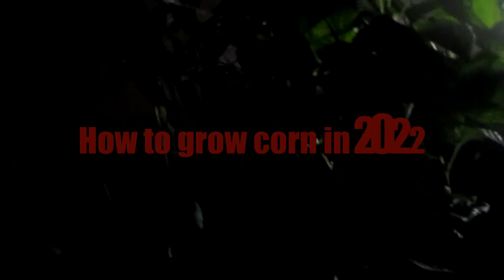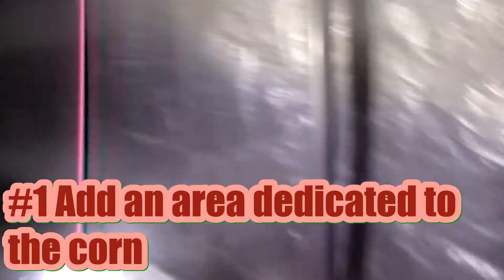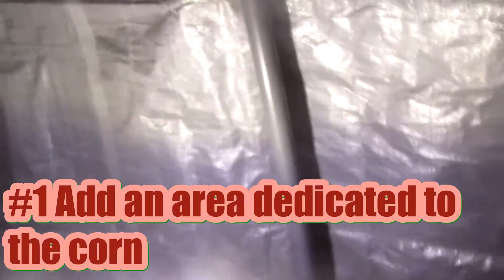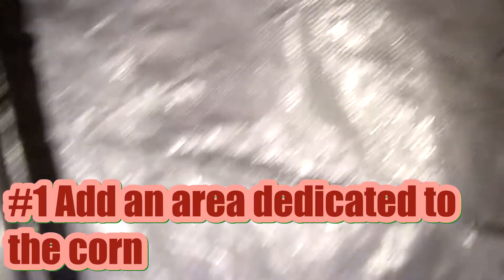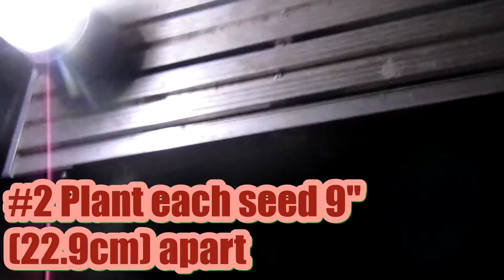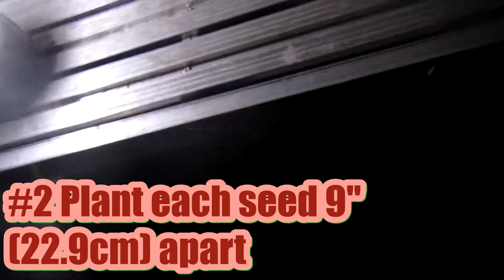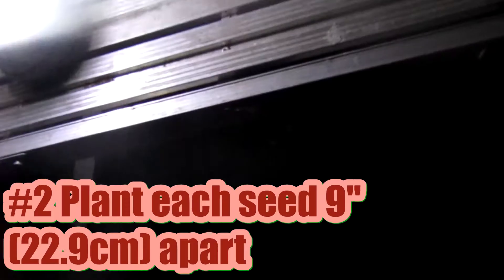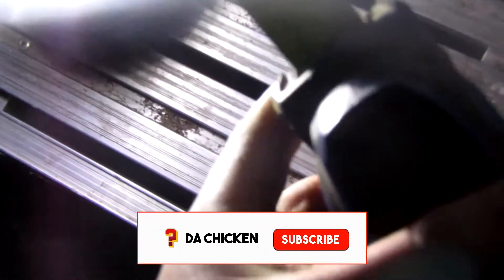How to grow Corn easily🌽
In this basic tutorial, I will show you how to grow corn easily in 2022. It is really simple, but you can't grow it indoors. For some reason I also showed the tomato plants lol
Video made in 1 hour
pov underscore pov
lmfao
Daily quote: "lol"
Abt me:
Meteorology and poultry based teenager. I also have an internet and editing personality, as well as a few hints of gaming.
Video editing:
On Tuesdays and Fridays I stream on... nothing bruh chicken is now a gaming channel not a story time vlogging channel
Pets I have:
Piper: Pitbull/lab cross (Dog)
Fezzik: Great Dane (dog)
Parker: Domestic shorthair (cat)
pleco: pleco fish (fish)
 Info on vlog:
hello
🎶Music used🎶
idk what it is called lmao
Shoutouts:
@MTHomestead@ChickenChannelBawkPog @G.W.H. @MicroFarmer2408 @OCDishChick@